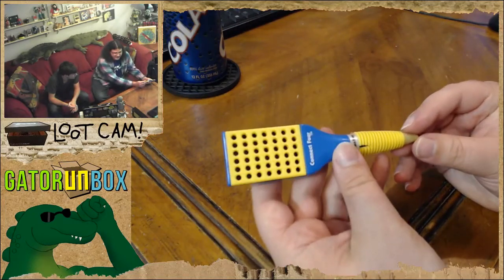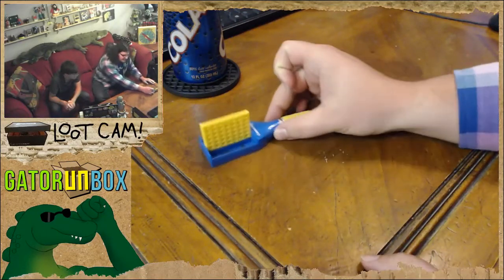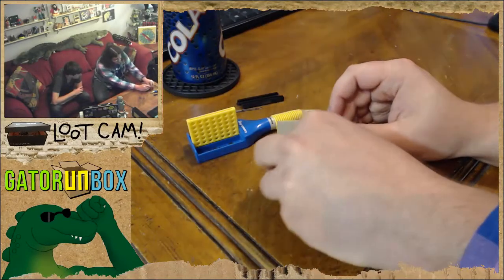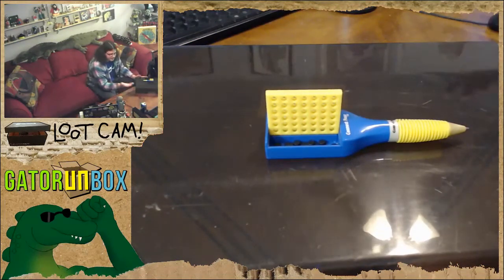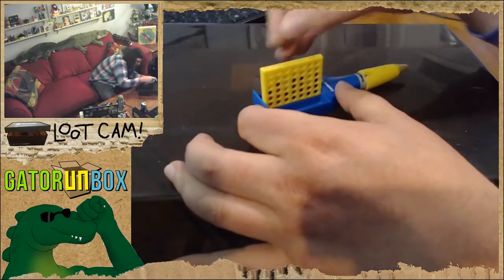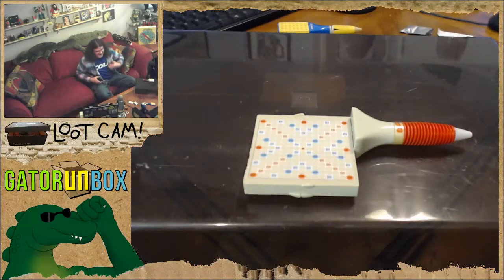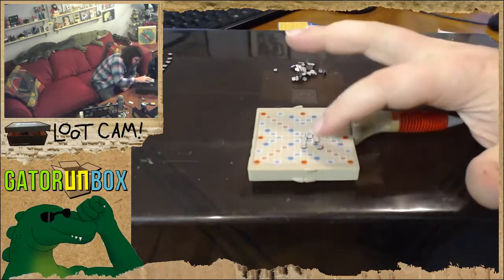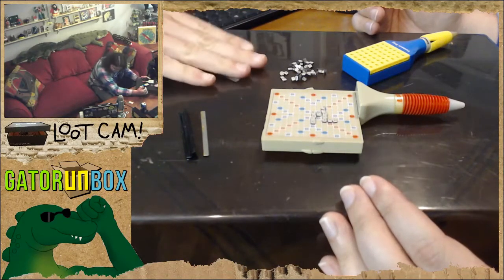Mini Board Game Pens | GatorUNbox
In the middle of the 2000's Hasbro partnered up with Basic Fun to produce a line of miniaturized versions of their most popular board games. For some reason they also made these mini board games into pens?

This line of collectible novelties featured popular brands like Trouble and the Etch-A-Sketch, however Draco has two of the more interesting ones: Connect Four and Scrabble. Yes, Scrabble. A fully functional, complete, and playable version of Scrabble that can fit in your pocket. Reflex cohosts for this video to play a couple rounds but it becomes apparent that these pens are more of a novelty and not something you can really play that well.

Also, going by "time spent in the Gatorbox prop closet", these pens have been in there the longest.